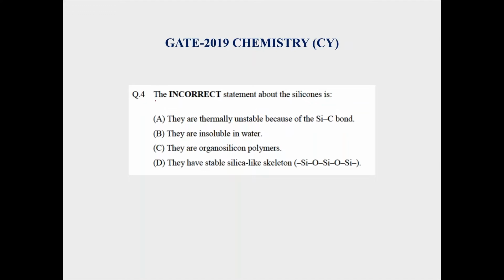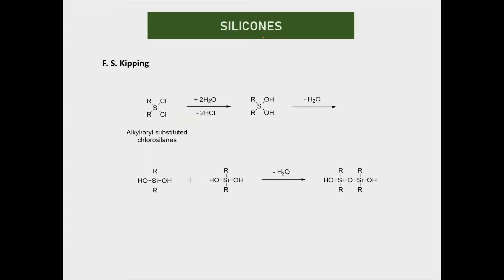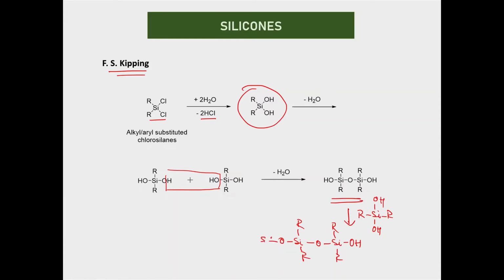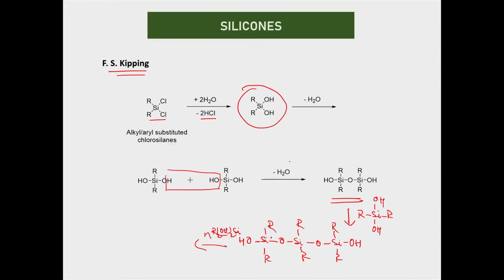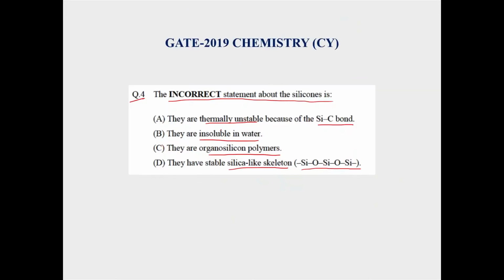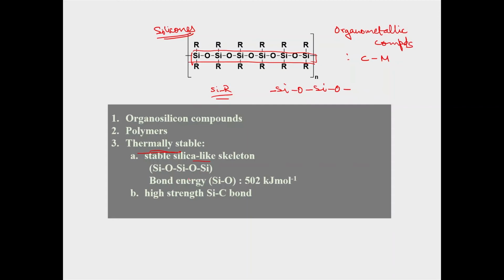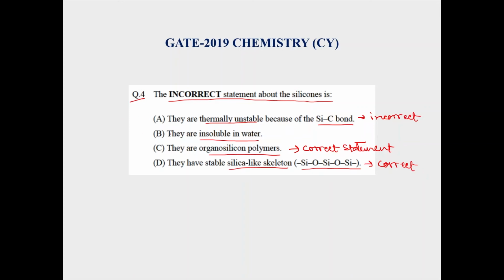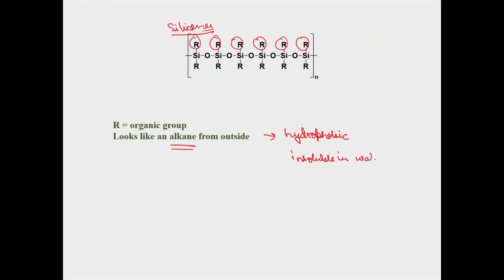Q4 CY 2019